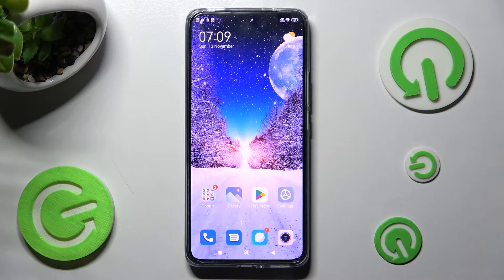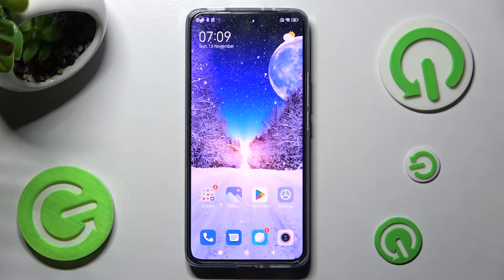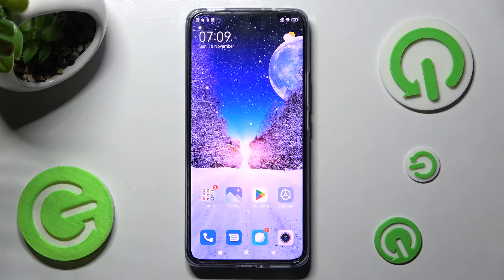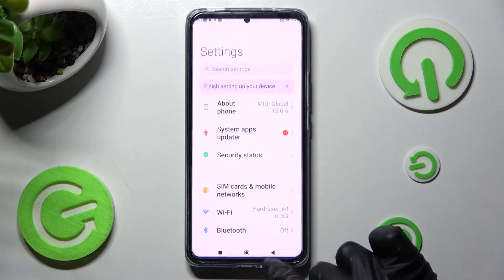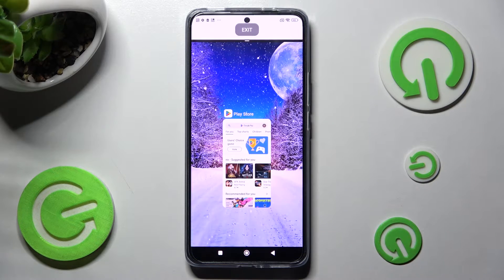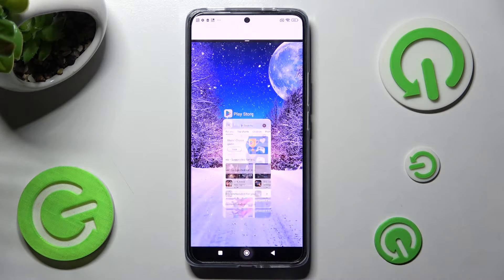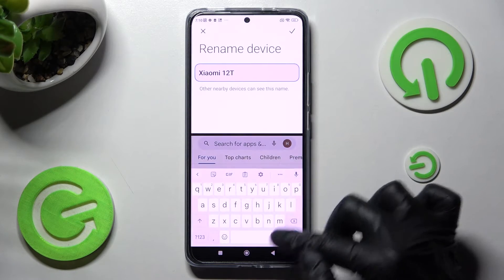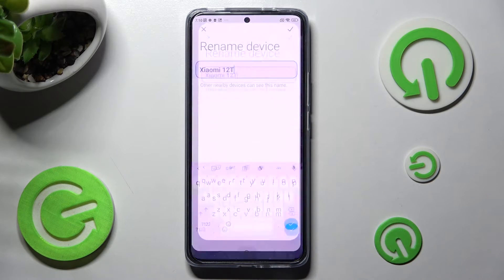How to Enter the Split Screen Mode for Apps on the XIAOMI 12T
Learn more about the XIAOMI 12T:
The Split Screen is a multitasking feature of the XIAOMI 12T smartphone that provides you with an opportunity to divide the screen between 2 apps and use them simultaneously, and in this video, we will show how you can enable it. Therefore, we are kindly encouraging you to view this video and learn how to put the apps on the XIAOMI 12T mobile device in the split screen view.

How to put the apps into a split screen mode on the XIAOMI 12T? How to multitask on the XIAOMI 12T? How to use two apps at the same time on the XIAOMI 12T? How to utilize 2 applications simultaneously on the XIAOMI 12T?